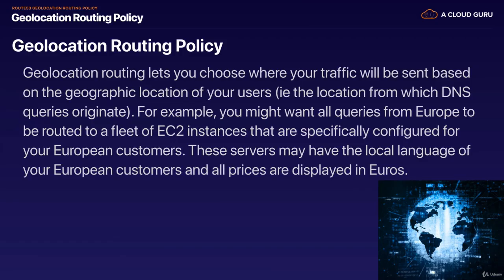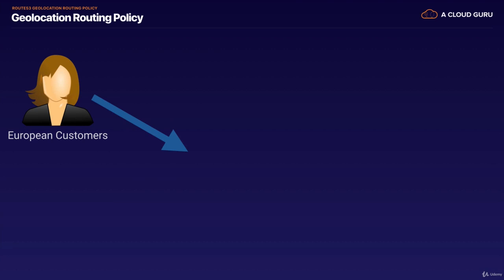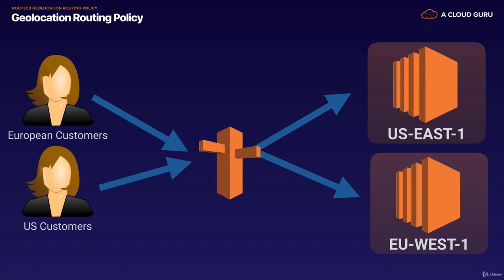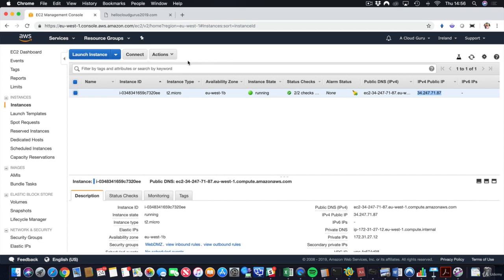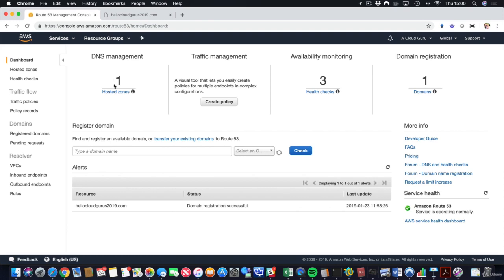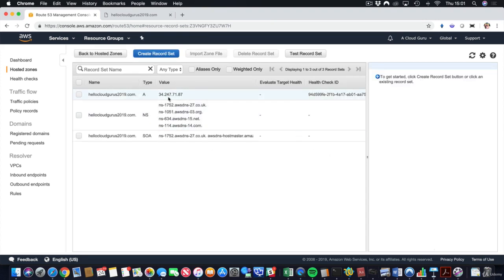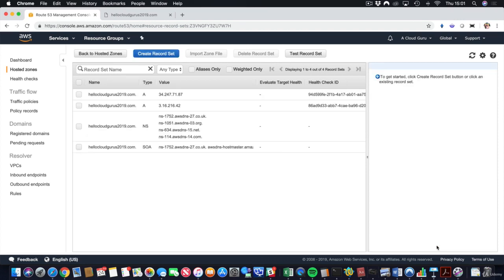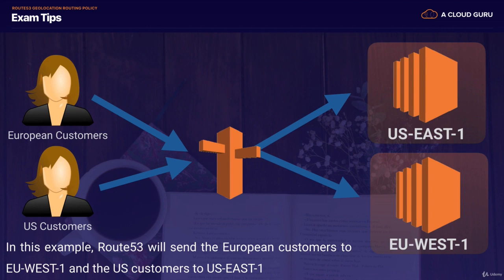[AWS - Section 6: Route53] 8 Geolocation Routing Policy